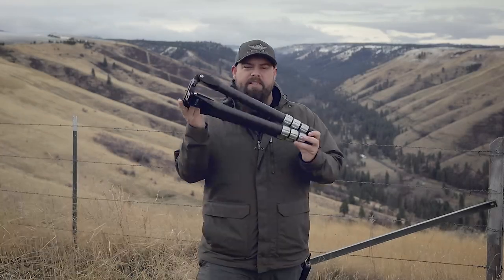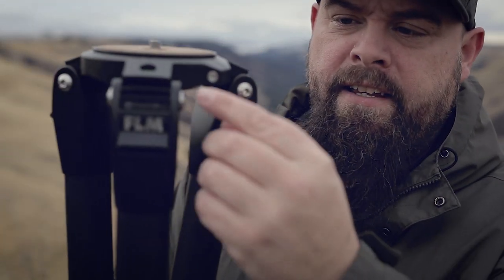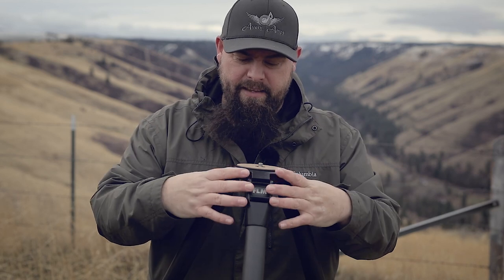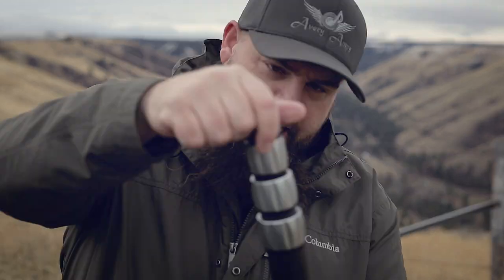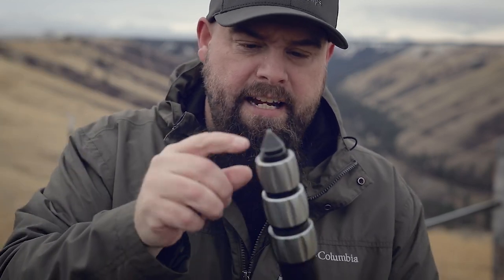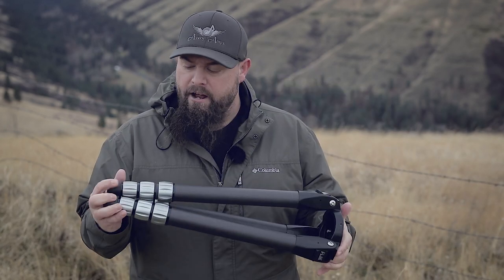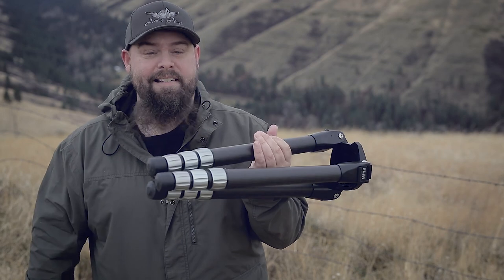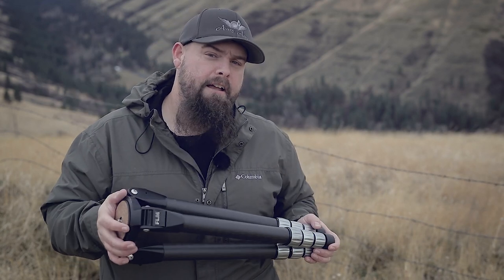Tripod Review - FLM Berlin 38 4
In this video I take a look at the massive FLM Berlin 38.4.  This tripod is a beast I found it to be incredibly stable, sturdy and capable.  I love the no frills approach.. lacking a center column I feel like this is probably the best tripod FLM has ever made, I look forward to seeing more of this design.